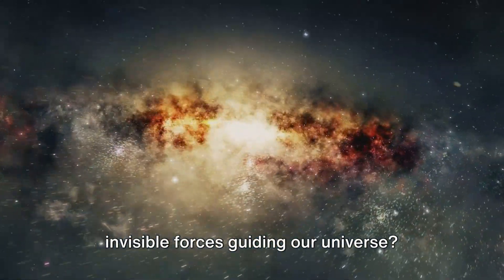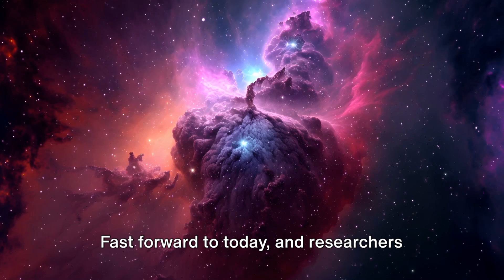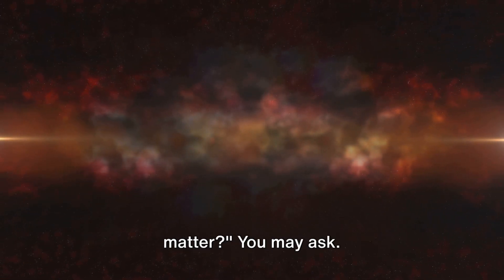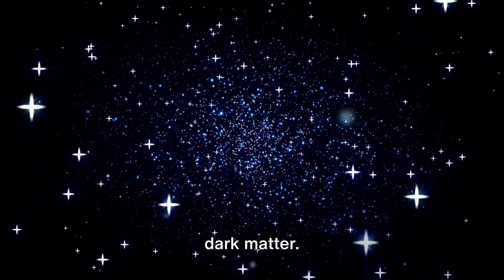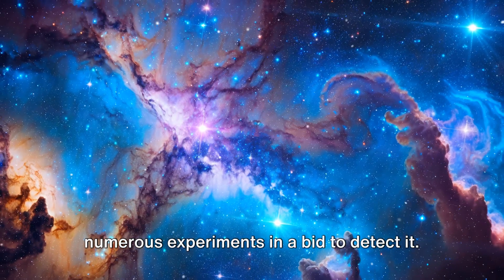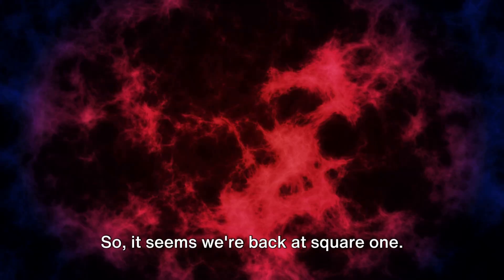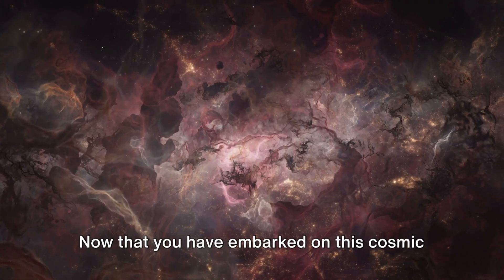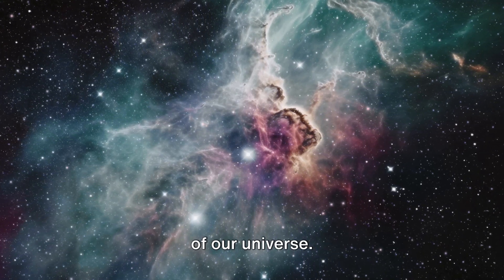The Enigma of Dark Matter: Unraveling the Top 3 Unsolved Mysteries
In the fascinating realm of cosmology, a persistent enigma continues to baffle even the finest scientists: dark matter. Since its discovery by Swiss astronomer Fritz Zwicky in the 1930s, dark matter has intrigued and perplexed researchers, leading to a plethora of unanswered questions.

In this video, we delve deep into the mysteries of dark matter, exploring its origins and cosmic implications. Join us as we investigate the top three pressing questions that continue to puzzle scientists:

What is dark matter? Since its initial proposal by Zwicky, dark matter has remained a cosmic puzzle. Scientists continue to ponder the true nature of this invisible substance that makes up the bulk of the universe.
Can we detect dark matter? While theoretically ubiquitous, the so-called WIMPs, one of the leading candidates for dark matter particles, have eluded our best detection efforts. Explore the challenges faced by scientists in their attempts to capture these elusive particles.
Does dark matter actually exist? While many scientists agree on the existence of dark matter, a vocal minority challenges this notion, proposing alternative theories such as Modified Newtonian Dynamics (MOND). Discover the controversies and the latest evidence regarding the existence of dark matter.
Through detailed and accessible analysis, this video seeks to both enlighten and intrigue, inviting you to join the ongoing quest for understanding the deepest mysteries of the cosmos.

OUTLINE:
0:00 The Discovery of Dark Matter
2:00 What Is Dark Matter?
3:51 Can We Detect Dark Matter?
5:18 Does Dark Matter Actually Exist?
6:38 Conclusion